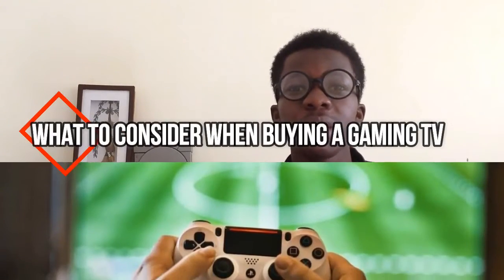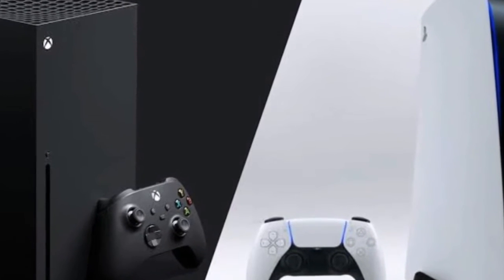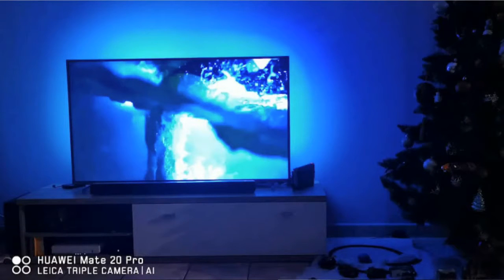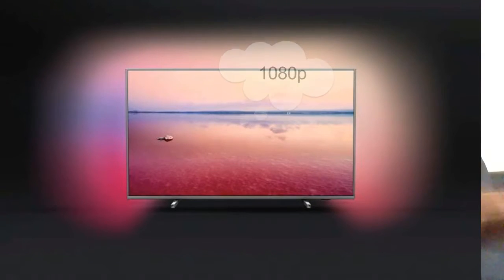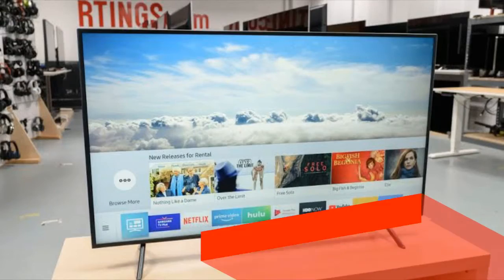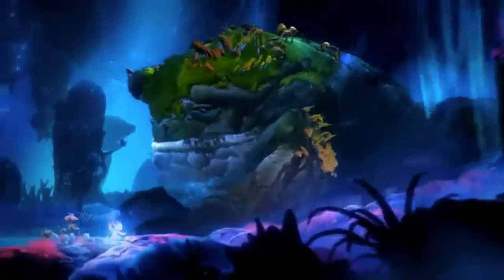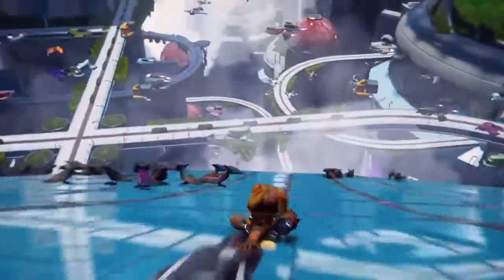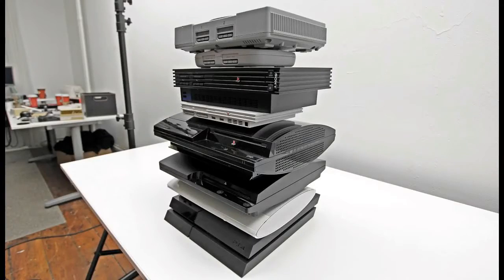PS5 and Xbox series X gaming Tv buying Guide|What to consider when buying the best Gaming tv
In this video I show you what to consider when buying the best or perfect gaming Tv for next generation consoles(PS5 and Xbox series X).